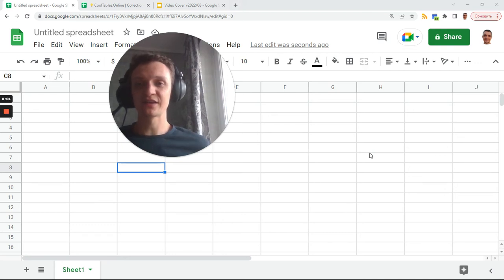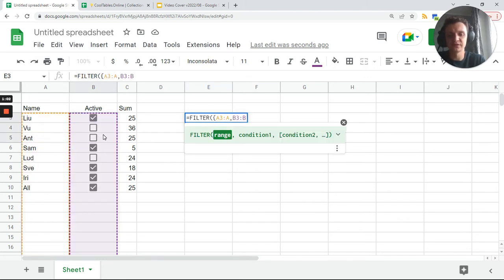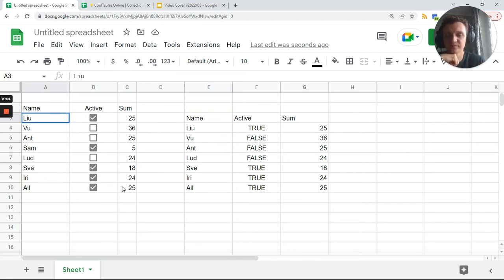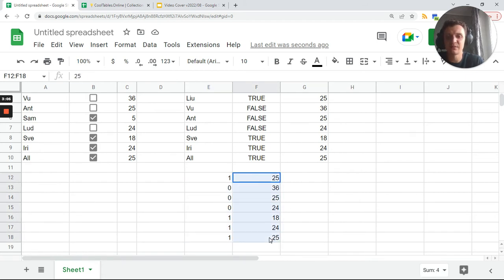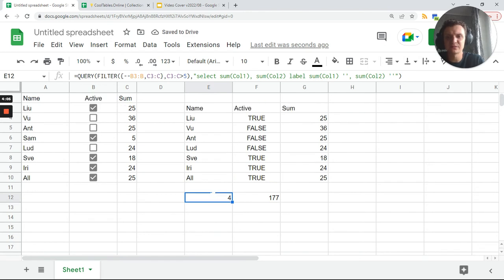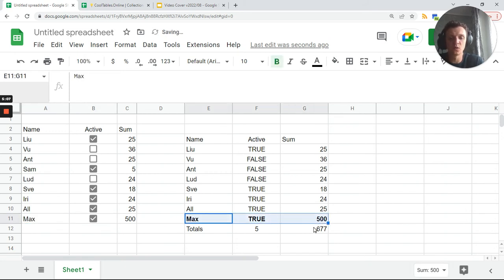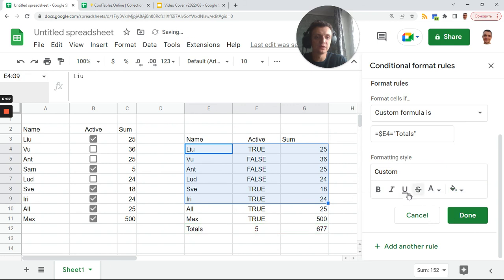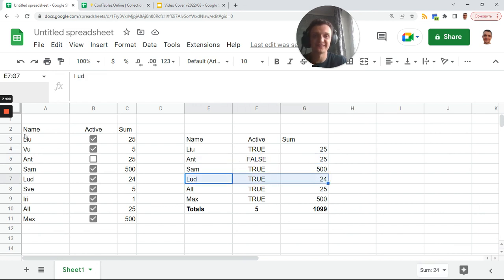How to add Headers & Totals with FILTER in Google Sheets